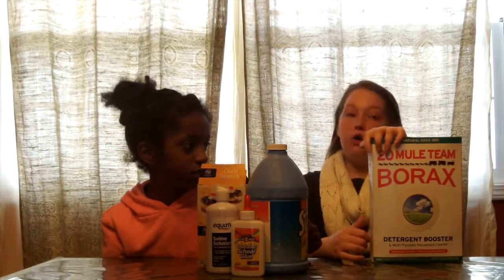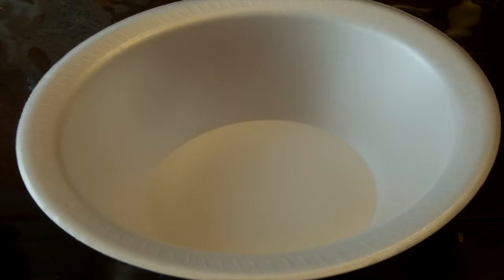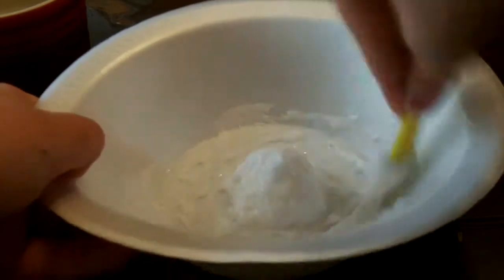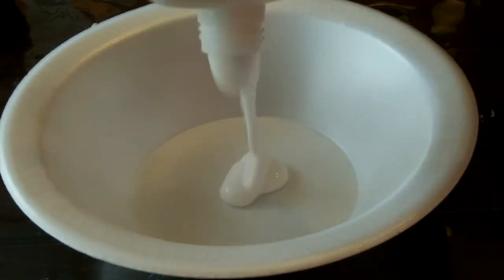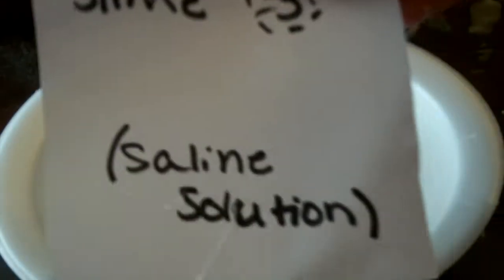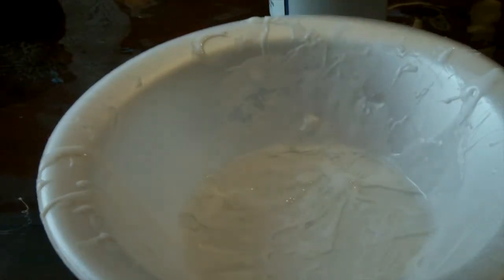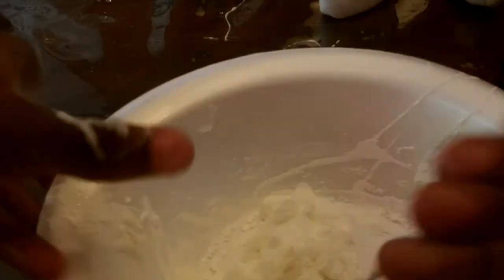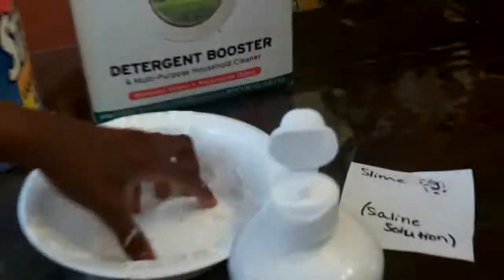Testing Slime Activators | Eden Elyse | Video 14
In this video I tested out "slime activators".If you don't know what "slime activator" is watch this video!